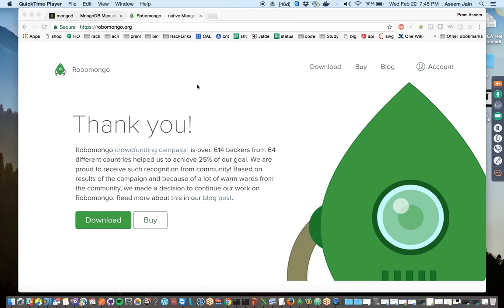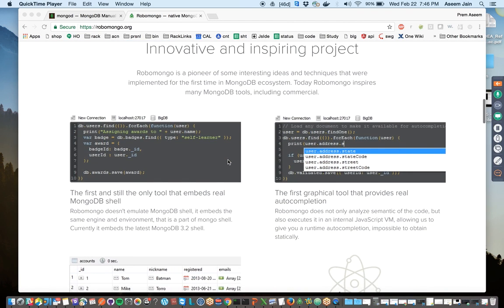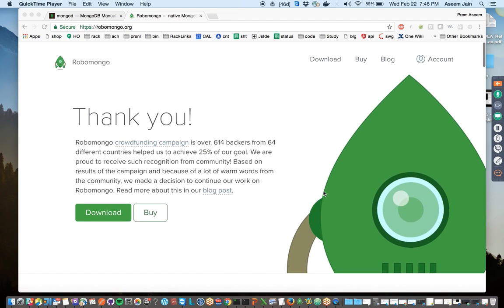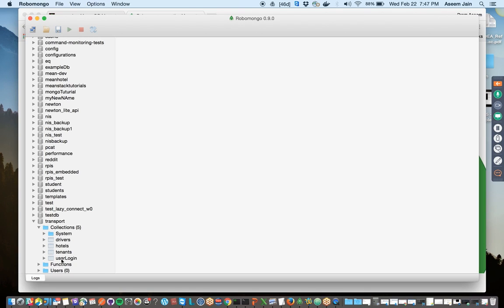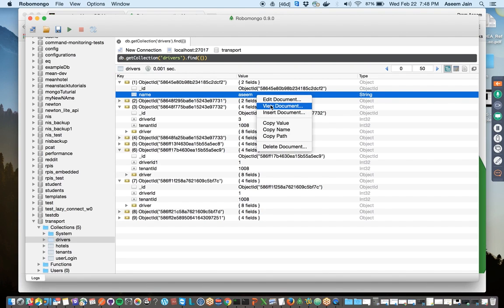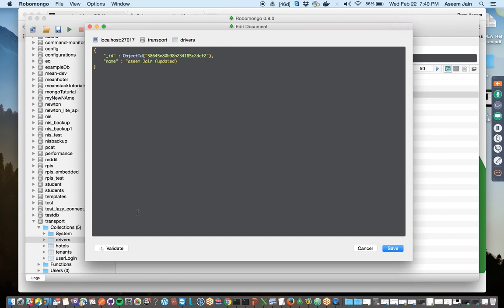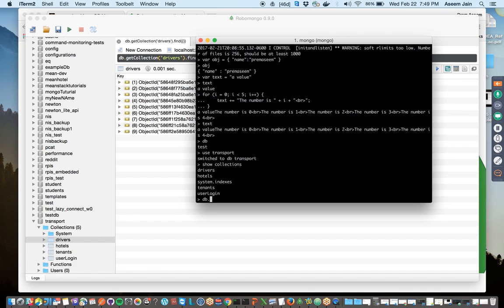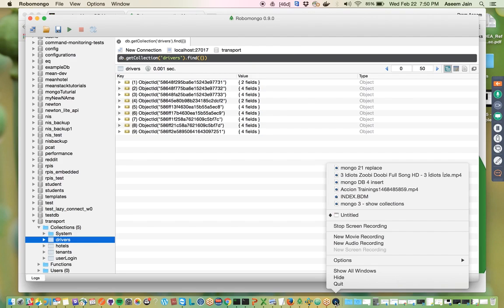MongoDb Tutorial - 6 : Robomongo visual mongo client (GUI)